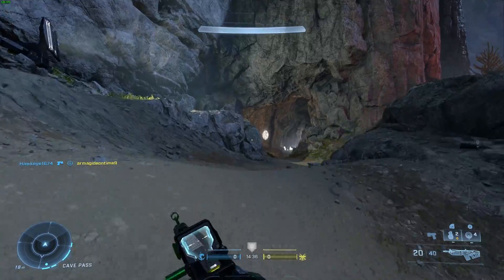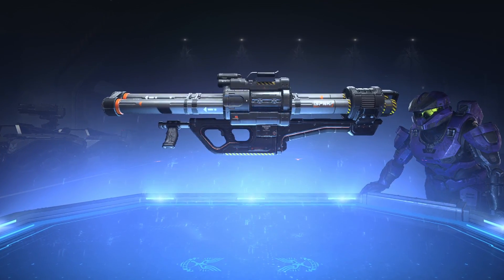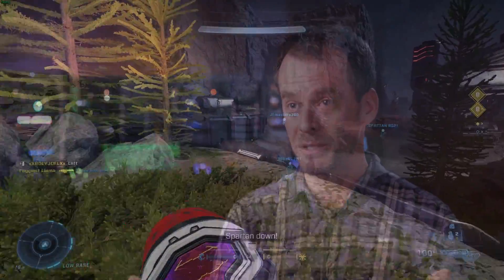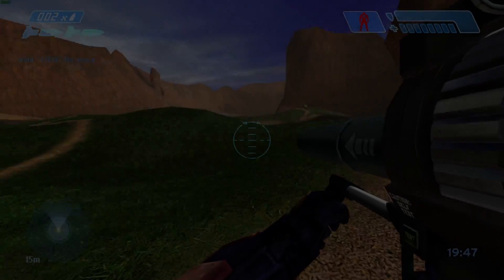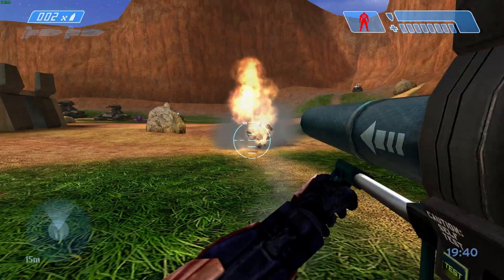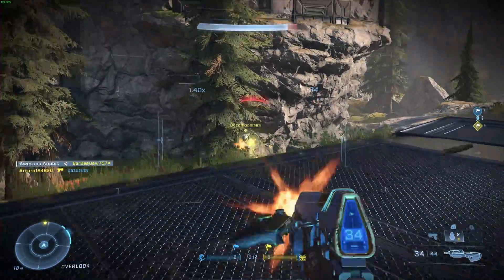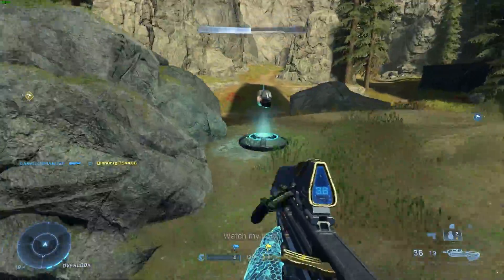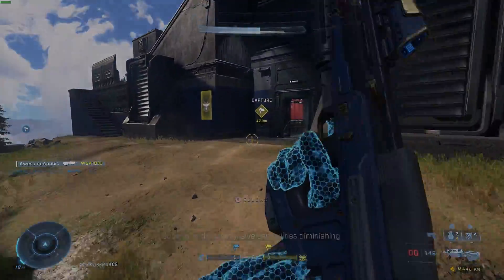We need to talk about the rocket launcher...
Hey guys, today in this video I decided to break the elepehant in the wall and talk about the rocket launcher missing features in halo infinite, if you agree with me please drop a like in the sub to the scribe and also do me a favor and share the video! thanks!